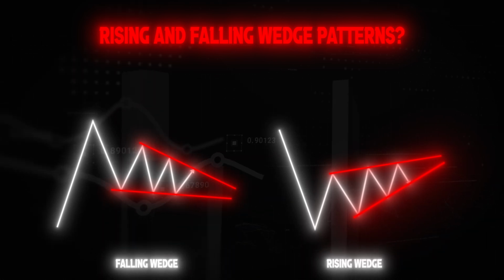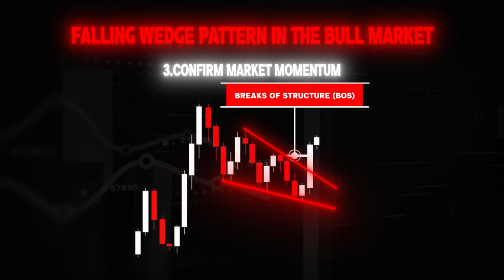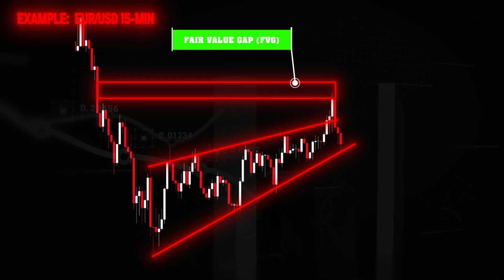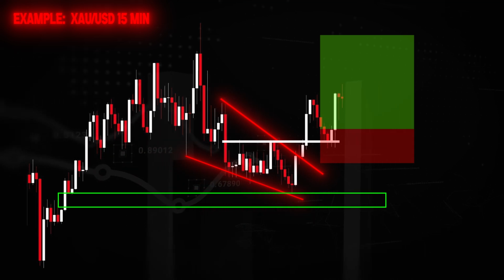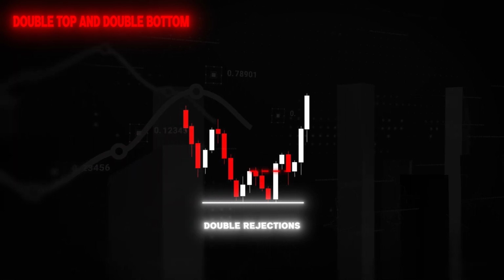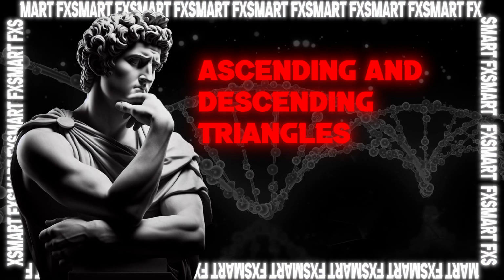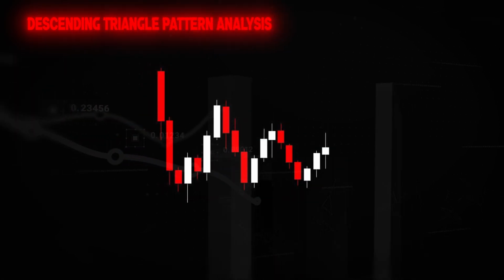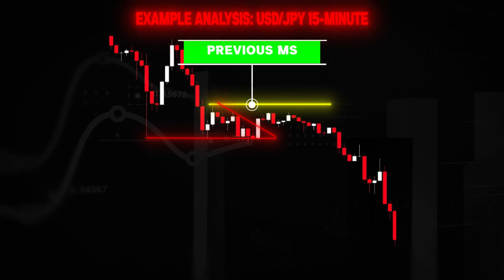How to identify strong supply and demand zones | Mastering Rising and Falling Wedge Trading Patterns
Guarantee the future with these videos

Timeline
00:00 Best Chart Patterns in Price Action Trading
00:49 What is a rising or falling wedge?
07:34 how to trade double top and double bottom
10:52 how to trade ascending and descending triangles